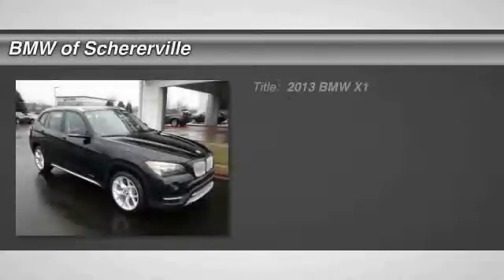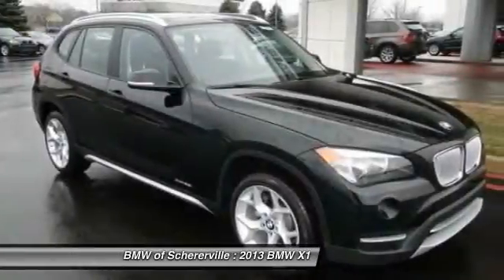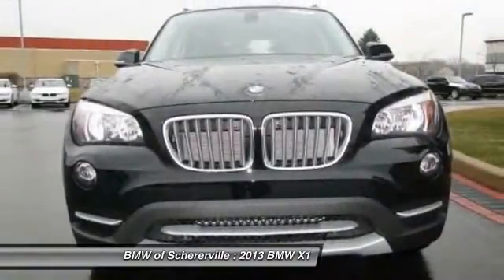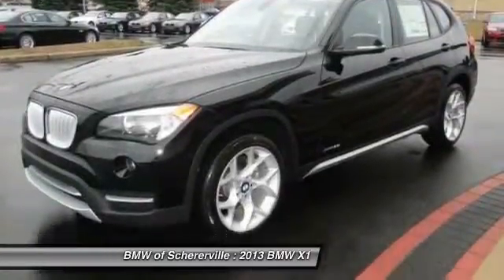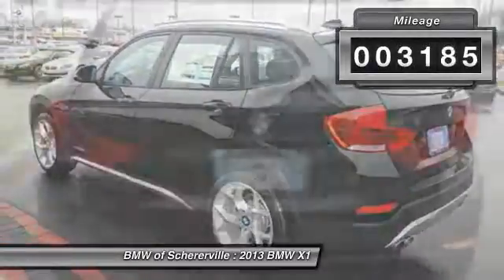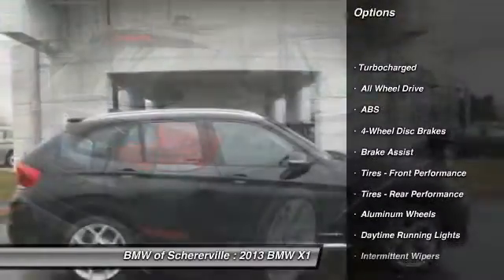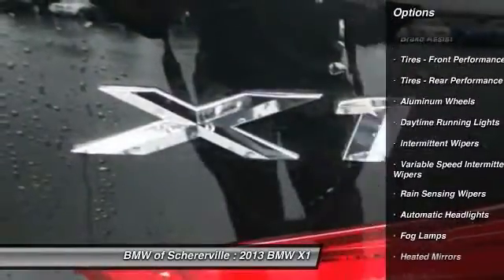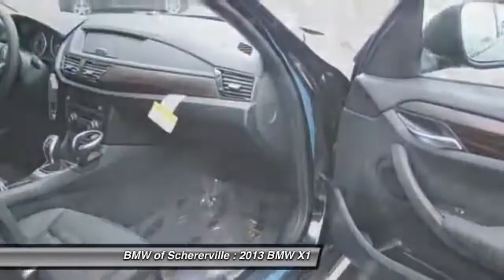2013 BMW X1 Schererville IN 13468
2013 BMW X1 xDrive28i

Looking for the right car? Today could be your lucky day. With 3185 miles, this Jet Black, 2013 BMW X1 equipped with Automatic transmission could be yours. Request more information and set up a test drive right away.